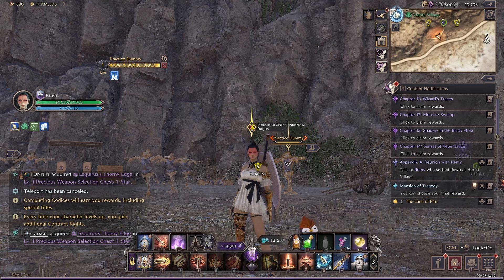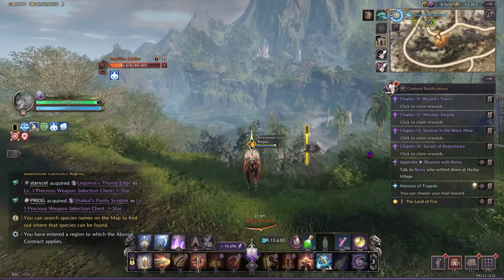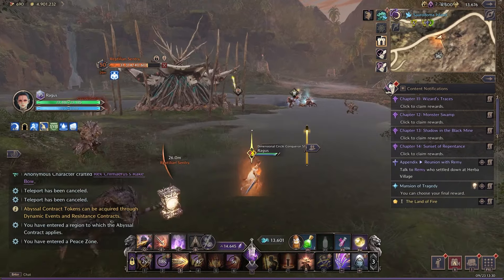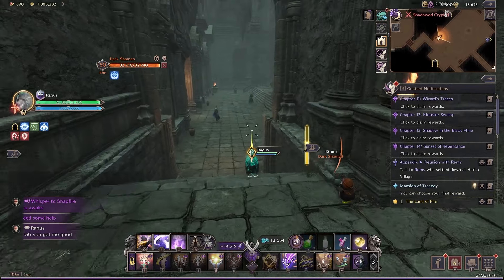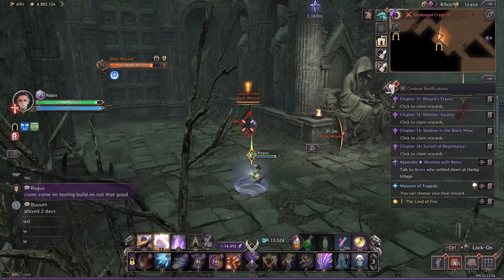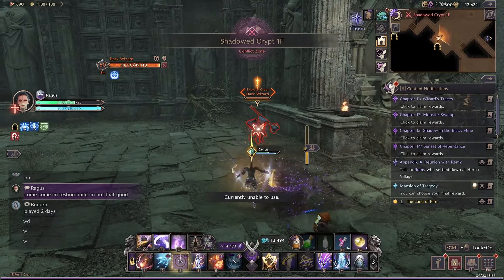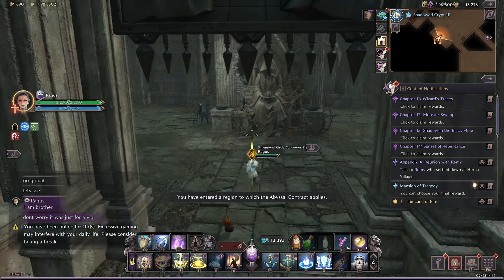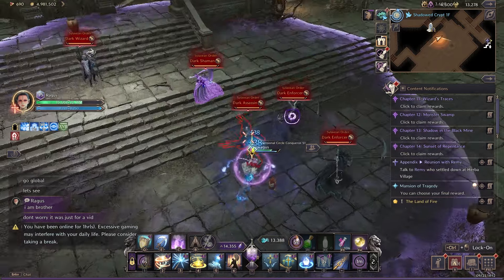The Best Classes to Choose In Throne and Liberty for PVP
Tip To help reach my stream goal